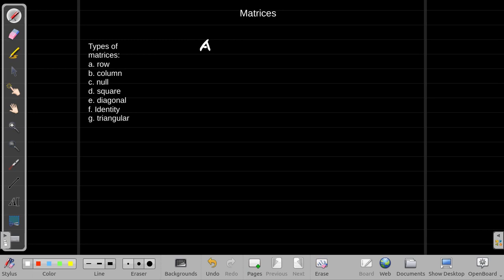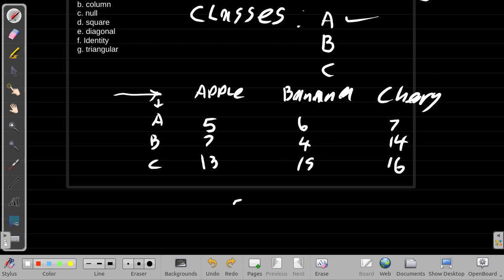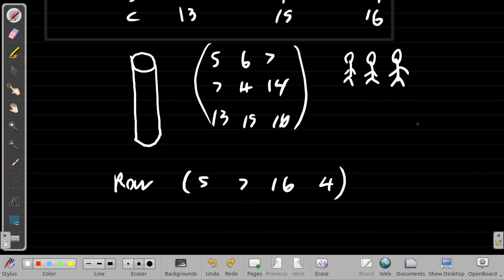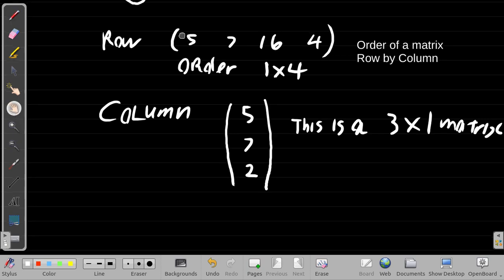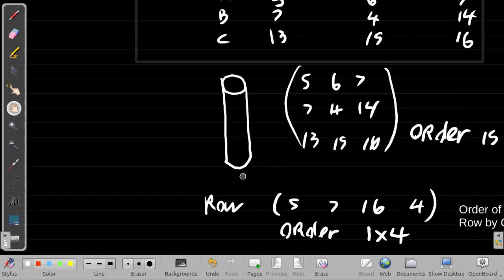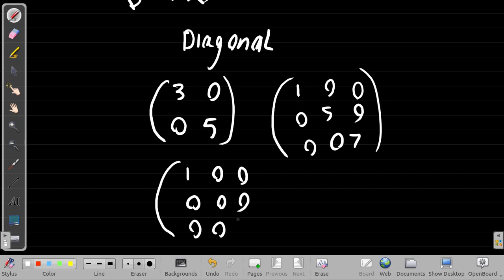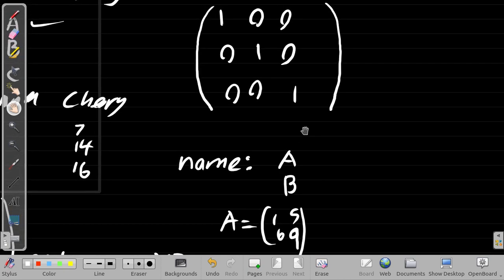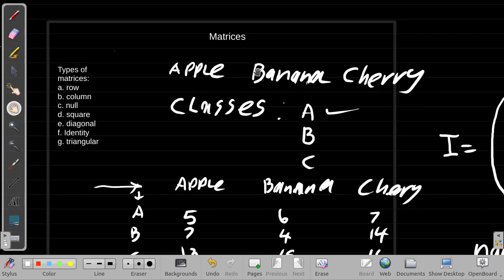Types of Matrices in Jamaican Patois